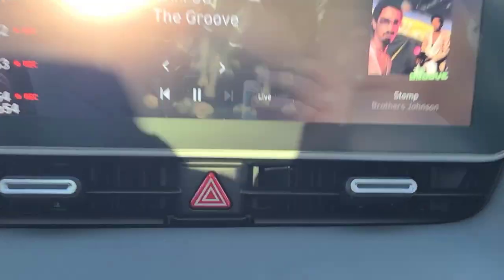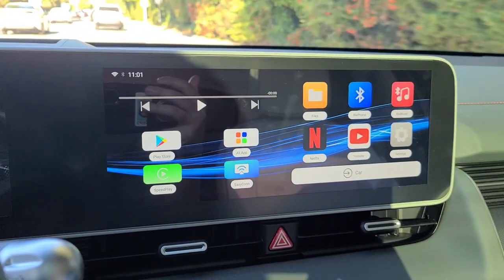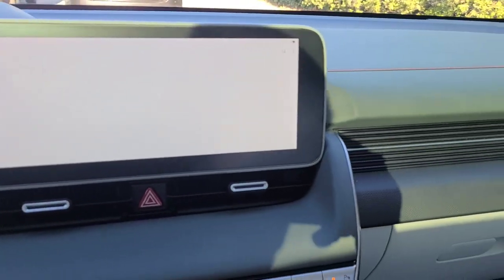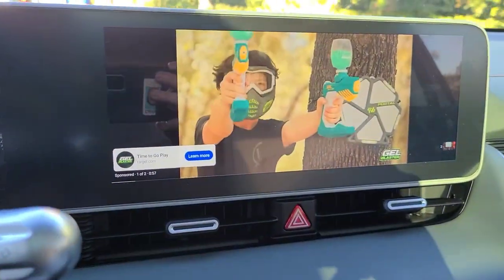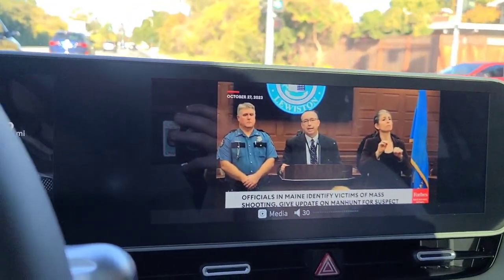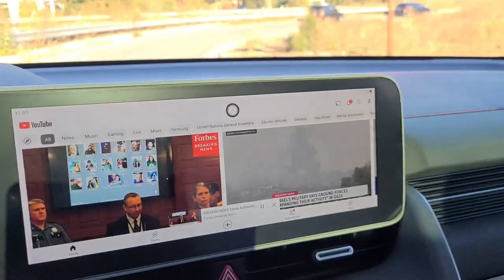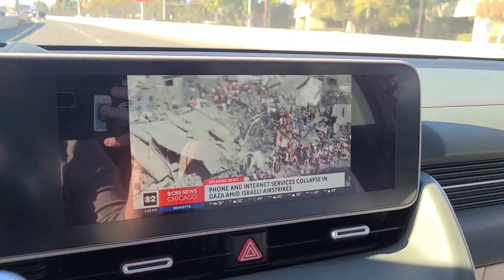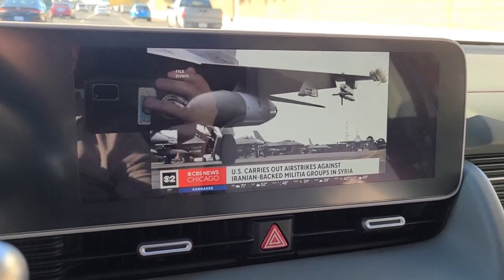OneCarStereo Wireless Smart Ai Box- Playing Movies while Driving!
Link to Product

OneCarStereo 2023 Wireless CarPlay Smart Ai Box H1 with Android Auto, The Magic Box CarPlay Support Netflix YouTube MirrorLink App Download, Multimedia Box Convert Wired CarPlay to Wireless

NOTE: Only support the car with OEM wired CarPlay or with wired & wireless CarPlay, not compatible the car only with OEM wireless CarPlay.
【Convert Wired CarPlay to Wireless】 The Wireless CarPlay Android Auto adapter quickly converts your iPhone to wireless Apple CarPlay and your smart phone to wireless Android Auto. Make your phone free. Support iPhone iOS 10+ and Android phone 11.0+. Compatible with 98% of cars equipped with wired CarPlay, not compatible with cars only built-in wireless CarPlay connectivity, like BMW.
【Simultaneous use of WiFi & Wireless】This Wireless Multimedia Video Box allows you to seamlessly utilize both Wireless connectivity and a mobile hotspot to access the internet without disabling CarPlay or Android Auto. This means you can enjoy the convenience of Wireless CarPlay and Android Auto while effortlessly browsing the online world.
【Built-in Netflix, YouTube, Playstore】The Magic Box CarPlay is equipped with the Android 11.0 multimedia system and includes built-in Netflix, YouTube and Playstore. By connecting the Magic Box to Wi-Fi or a hotspot, you can stream online audio and video from Netflix and YouTube, as well as download your favorite applications from the Playstore. Furthermore, you have the option to insert a TF card to pre-download the audio or video content you desire, enhancing your in-car entertainment.
【Mirror Phone or Tablet to your Car】The drive box is equipped with built-in Apple AirPlay and Android Wireless MirrorLink functionalities. You can enable your phone's personal hotspot and connect it to the activated hotspot. To establish a Wireless Apple AirPlay connection, open the "Easyconn" app on your vehicle's display screen. For Android Wireless MirrorLink, download the "Carbitlink" app on your phone beforehand. These features bring additional enjoyment to your family.
【Easily Connect to Wireless Adapters】Car Stereo 2023 Wireless CarPlay Smart AI Box is plug-and-play. First, click the "SpeedPlay" icon to enter the connection interface. Second, turn on the Bluetooth and WiFi of your iPhone or Android phone. Finally, search for the Bluetooth name displayed on the car screen in your phone's Bluetooth list and pair it.
【24-hour Online After-sales Service】Please ensure that you verify the compatibility of your specific model before making a purchase. If you are uncertain about whether Wireless CarPlay is suitable for your car or if you encounter any issues while using the CarPlay box, please don't hesitate to reach out to us.